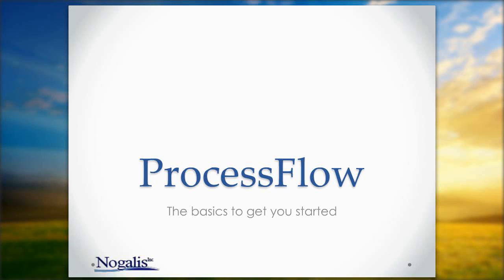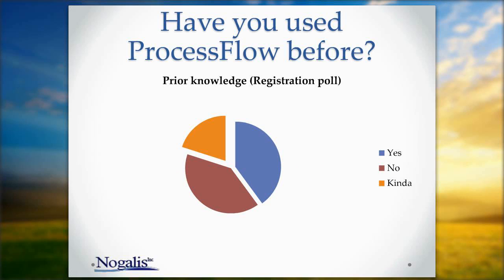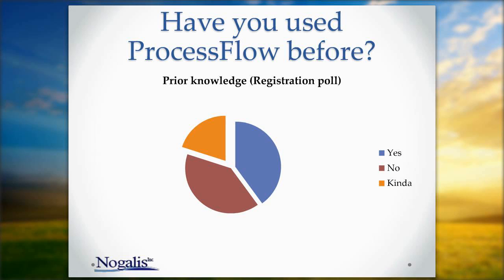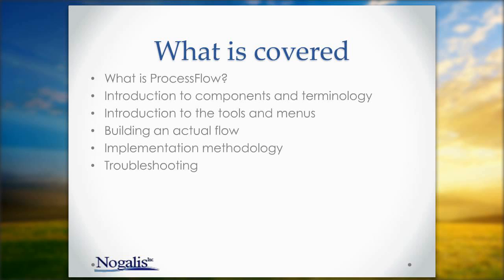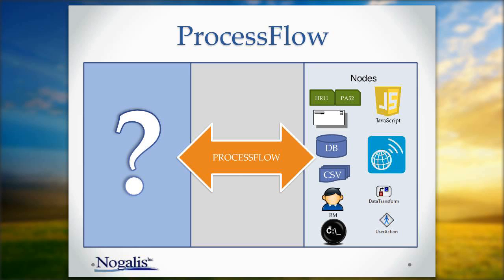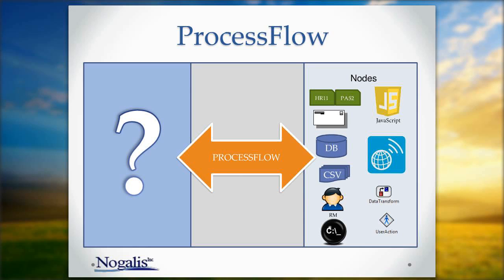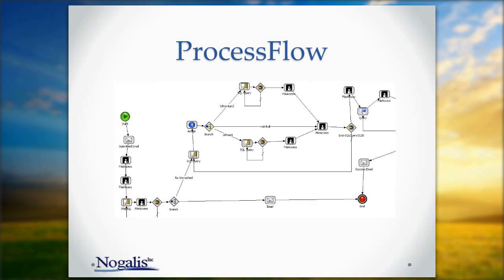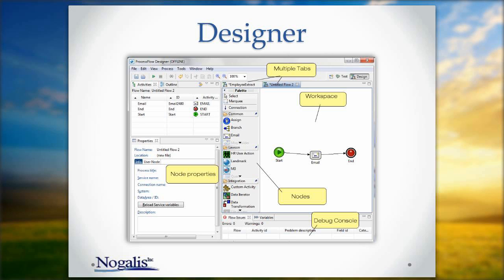Lawson ProcessFlow Webinar - Presented by Nogalis, Inc.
Learn how to create a simple ProcessFlow in a short presentation by Nogalis, Inc.